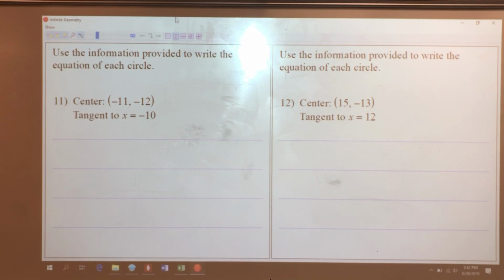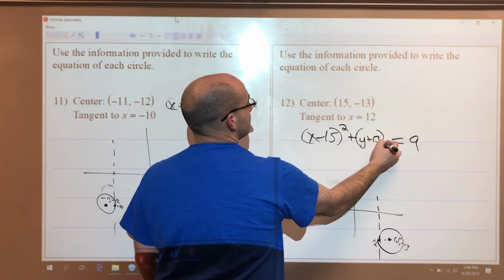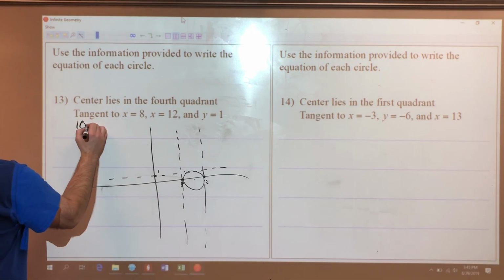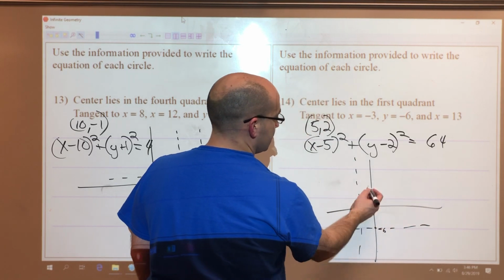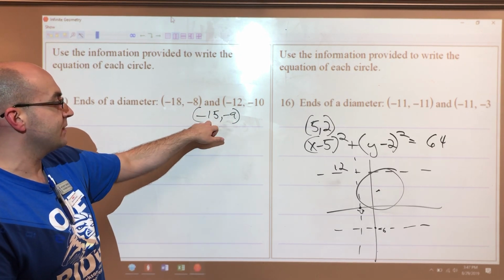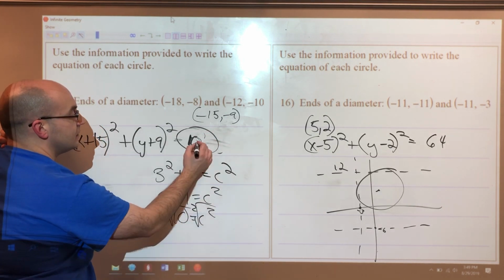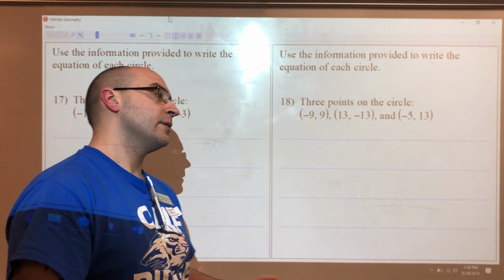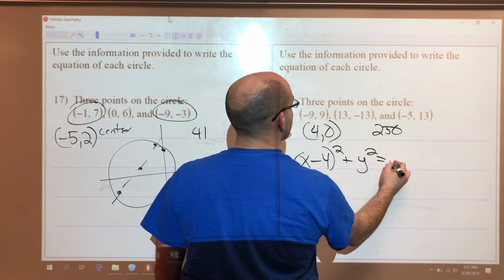Video_EC03 Equations of Circles Part 3